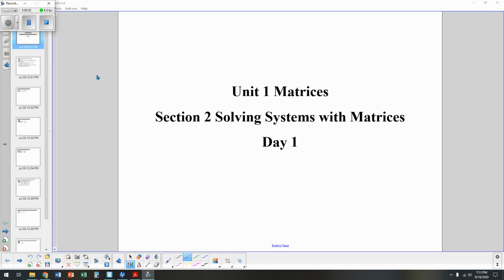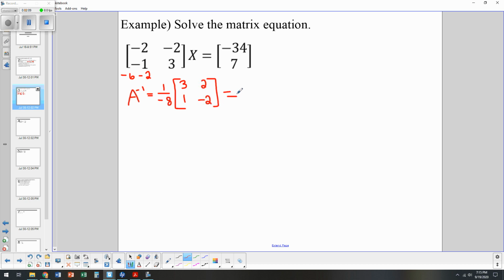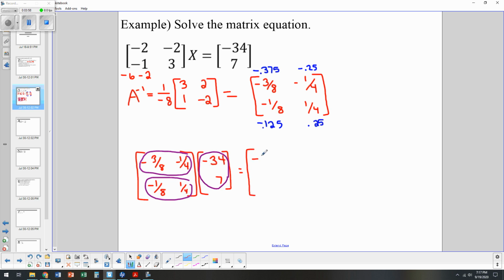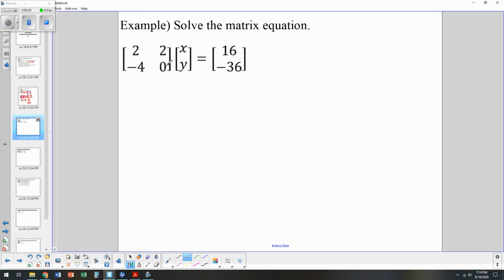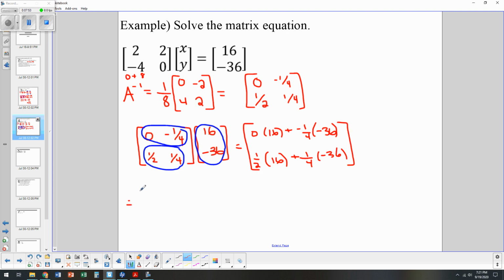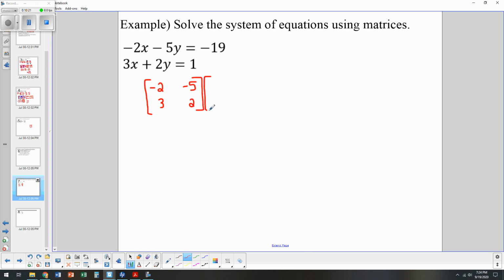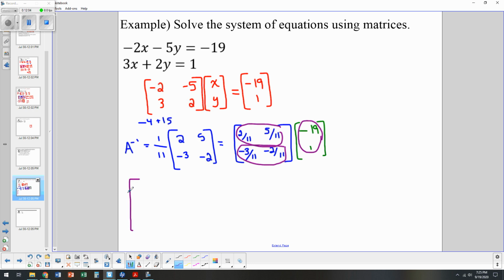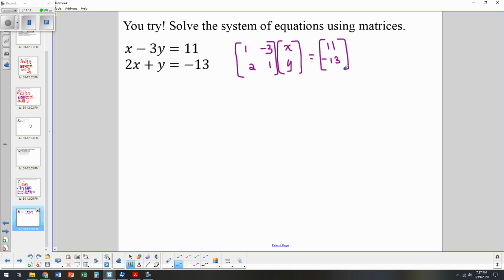Algebra 2 Unit 1 System Matrices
Solving Systems of Equations using Matrix Equations